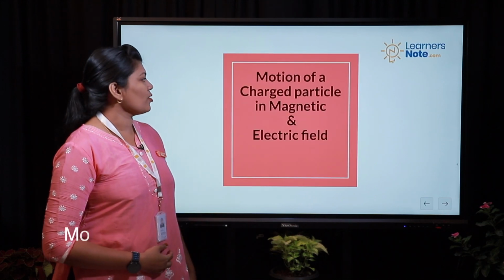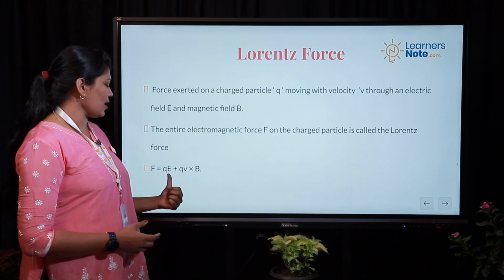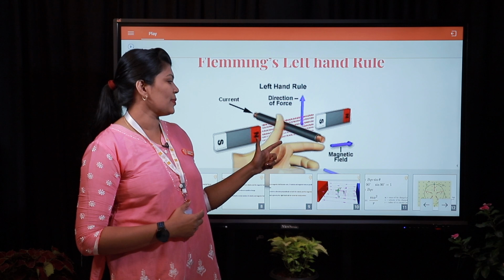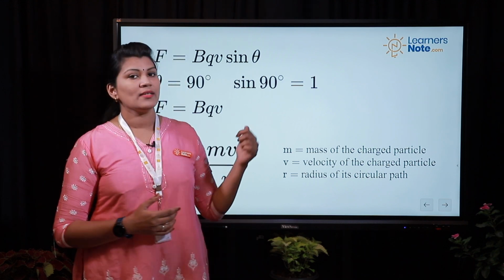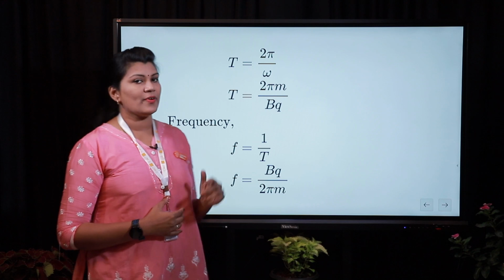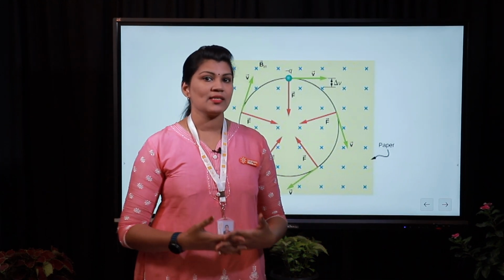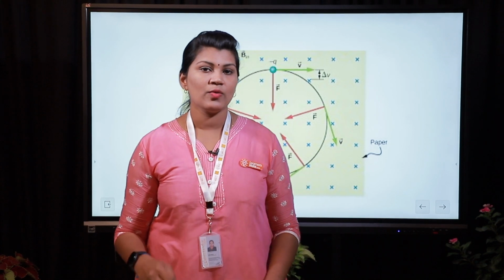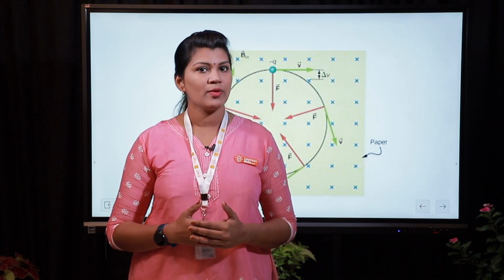Motion of a charged particle in Magnetic & Electric Field | CBSE Class 12 | CHP 12 | Learner's Note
What will happen if we allow to move a charged particle along a combined electric and magnetic field?
The concepts of Lorentz Force, Fleming's Left Hand Rule are made easy for you with vivid explanations and easy to relate to examples.
Learners Note's Physics Master Sarika Ma'am takes you through the concept of Motion of a charged particle in a Magnetic and Electric Field . The explanation is based on the principles of experiential learning and learning from real life examples. Learners Note makes sure that the concept is well explained, well understood and remains with the learners forever. This video helps the learners not just to understand the concept but to prepare for exams. For more such videos and lessons of easy and interactive learning please
Learners Note has a very unique way of conceptualizing the ideas and to explain using real life examples. Learners Note has a unique learning strategy based on Learn by Doing Concepts.   Learners Note's 'Learn by Doing/Experiential Learning Kits' are based on the concept that learning is an internalizing process of concepts and theories which shall be handy when a real life situation arises.
For more details and to get enrolled, please call [toll free no] or send an enquiry